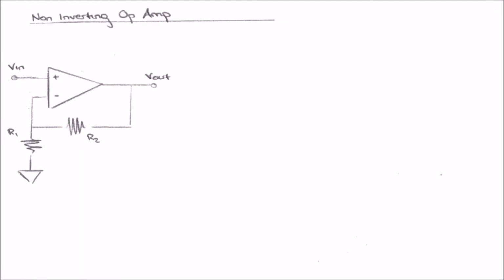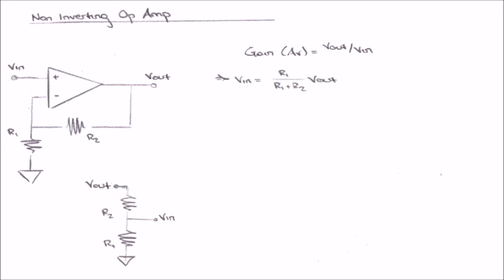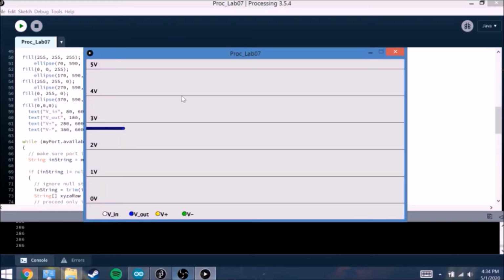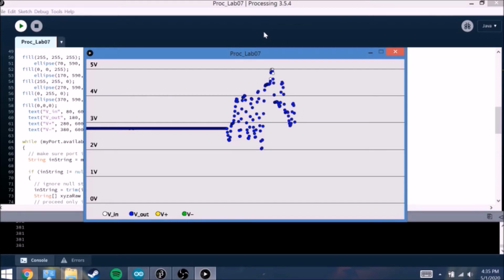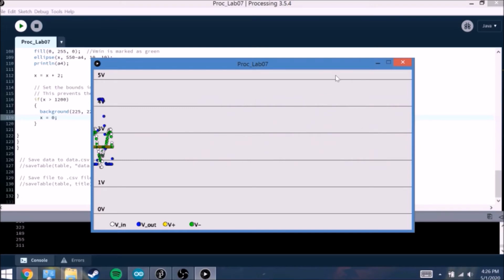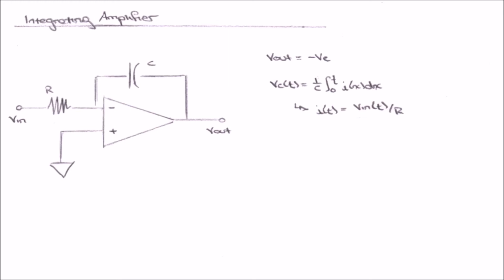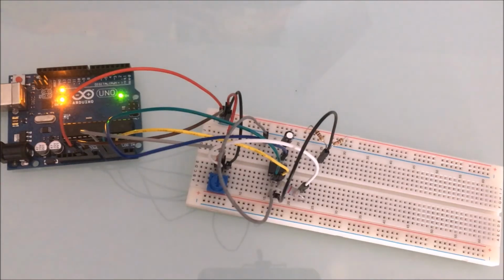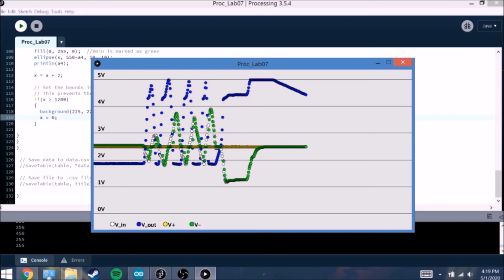ENME 351 Lab 07: Op Amps